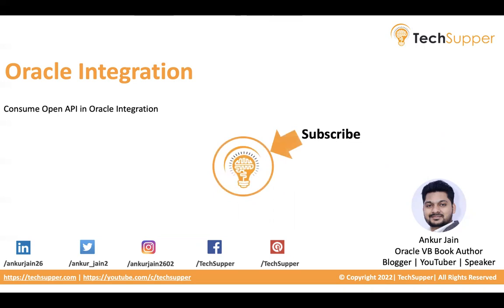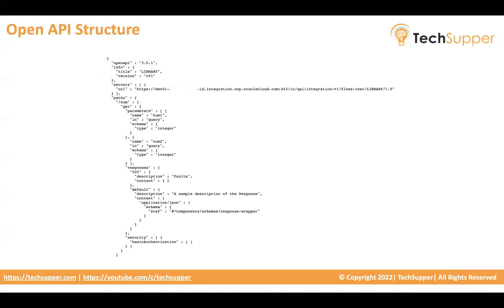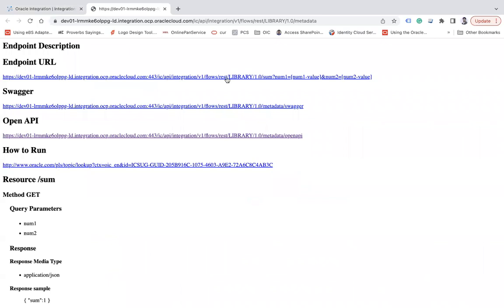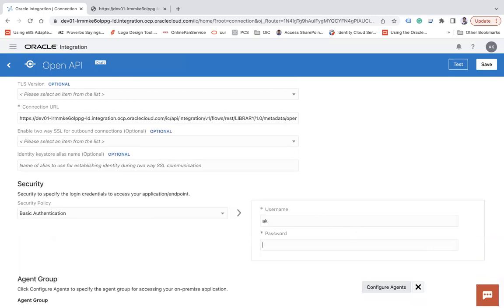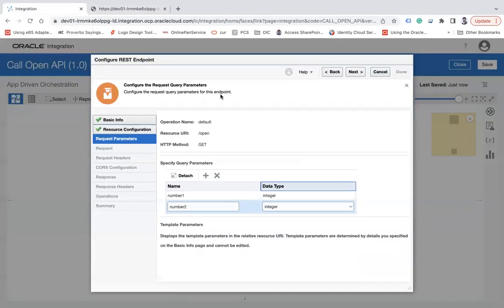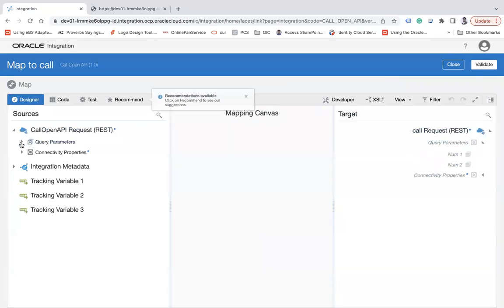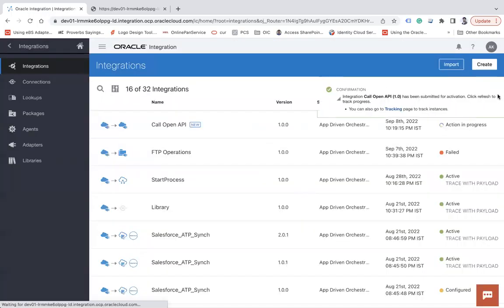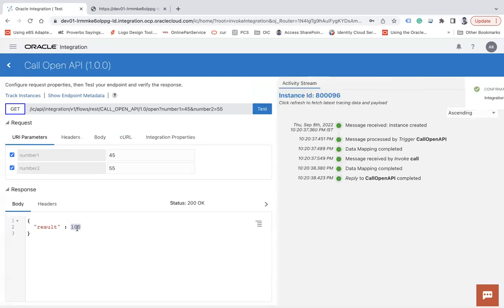Consume Open API in Oracle Integration | OIC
In this video, I'll explain and demonstrate how to consume an Open API in Oracle Integration